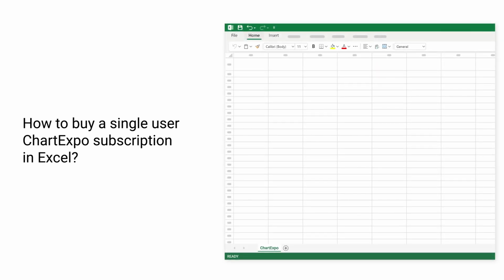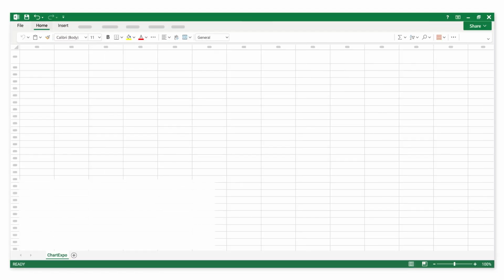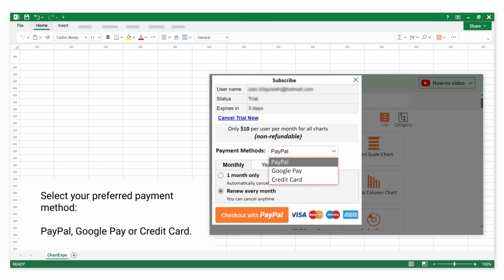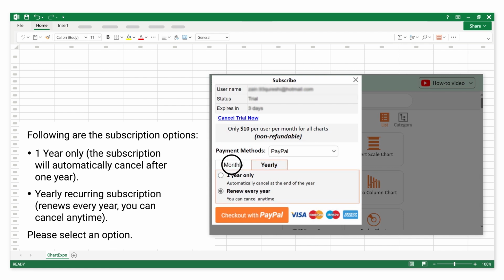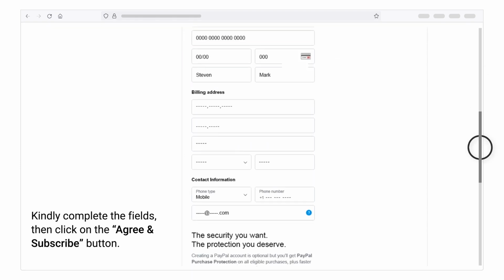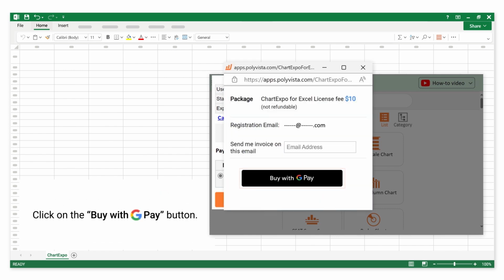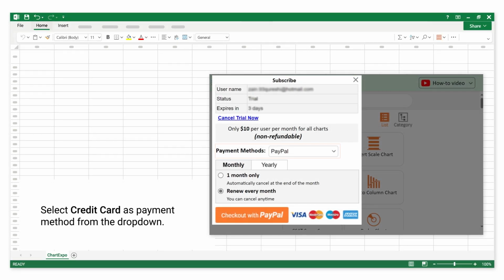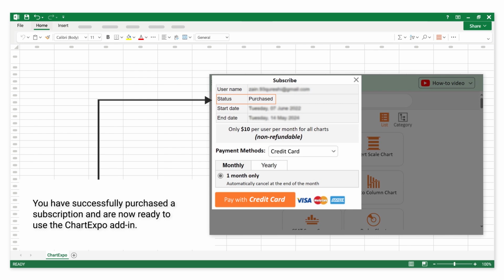How to buy ChartExpo single user subscription for Excel? | Data Visualization Tool | Excel Add-in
ChartExpo is an easy to use visualization plug-in for Microsoft Excel, Google Sheets and Power BI.

Select a chart. Select your data. Click the “Create Chart From Selection” button. That’s it.

Video Summary:
This video explains "How to buy ChartExpo single user subscription for Excel”.